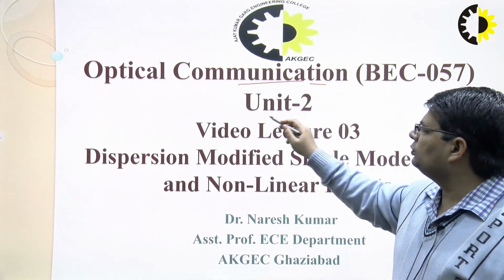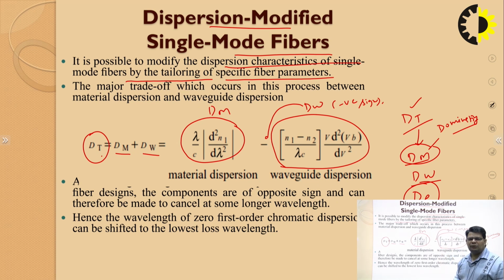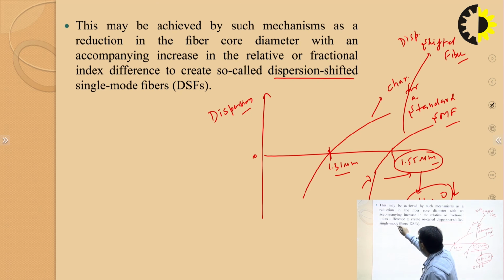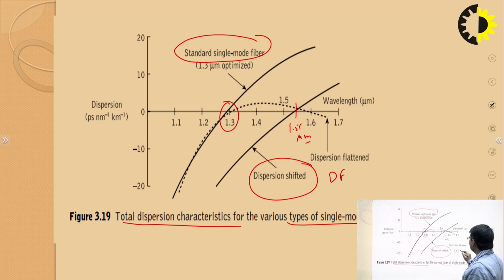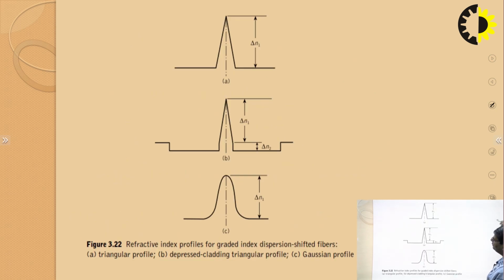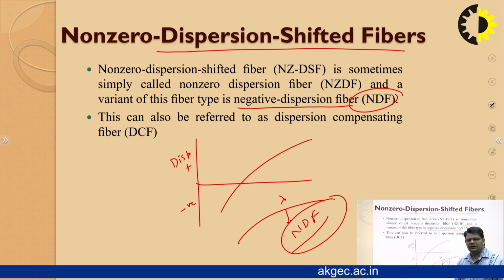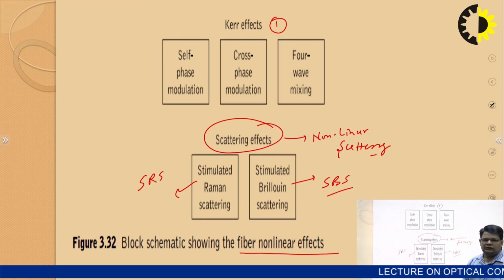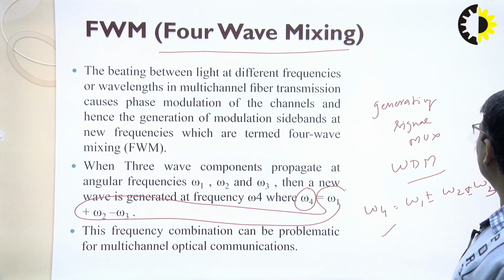DISPERSION MODIFIED SINGLE MODE FIBER & NON LINEAR EFFECTS | OC | LECTURE 3 BY MR NARESH | AKGEC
Dispersion-Shifted, Flattened, and Non-Zero Dispersion Fibers; The Kerr Effect